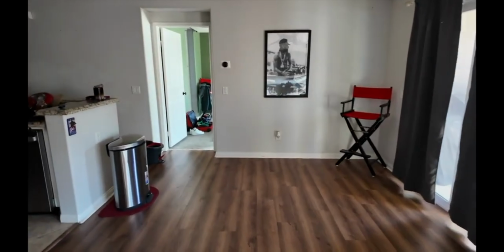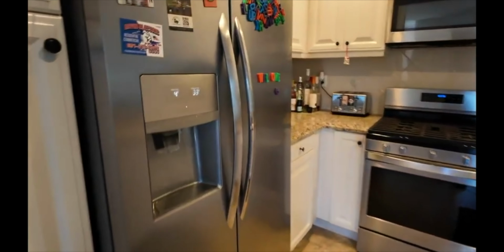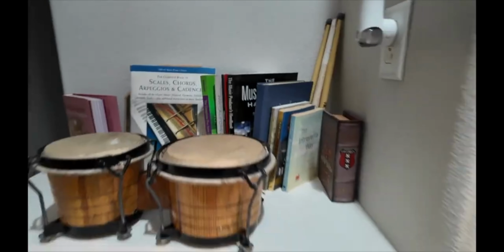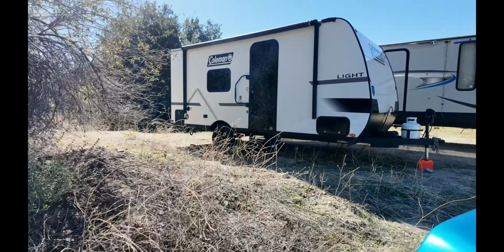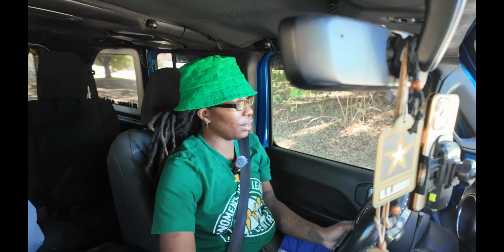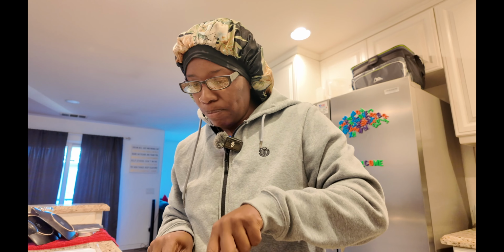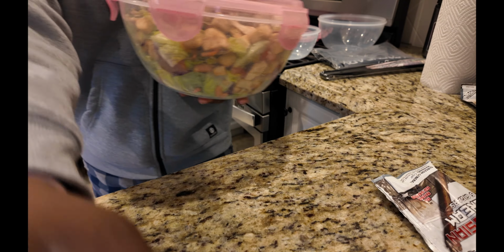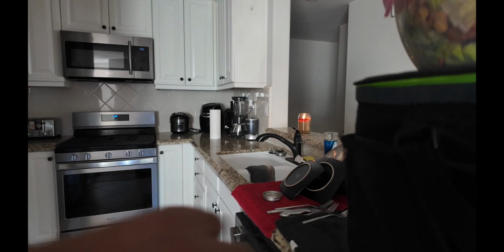How I Transition From My Condo Back To My RV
What I Do At My Condo Before Coming Back To My RV